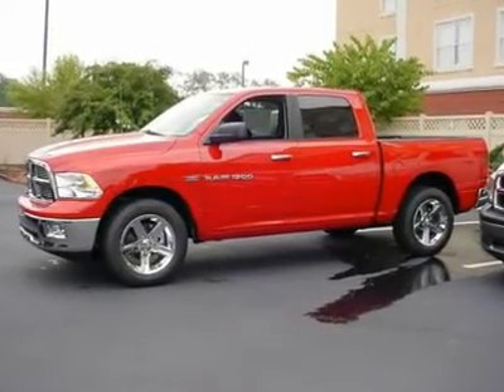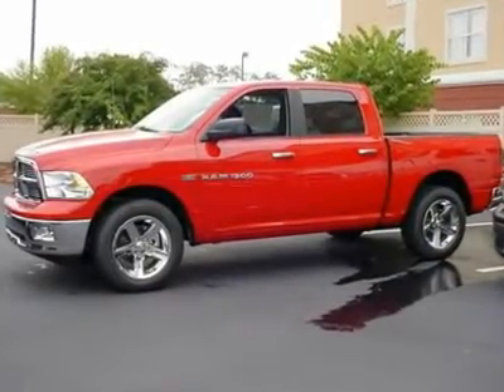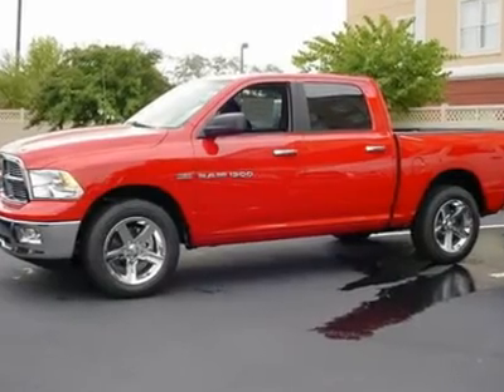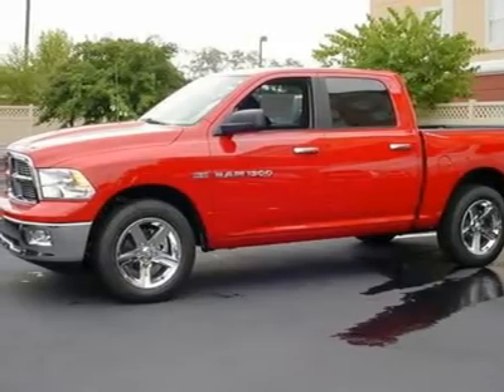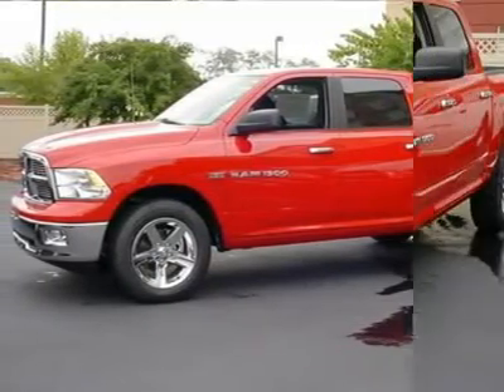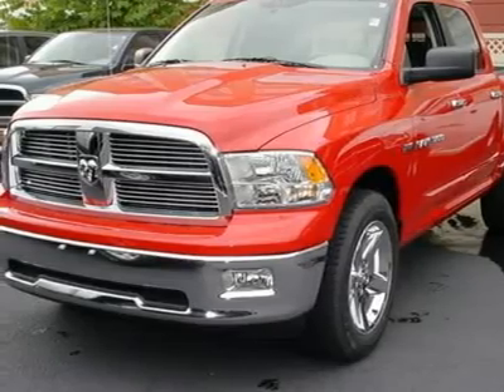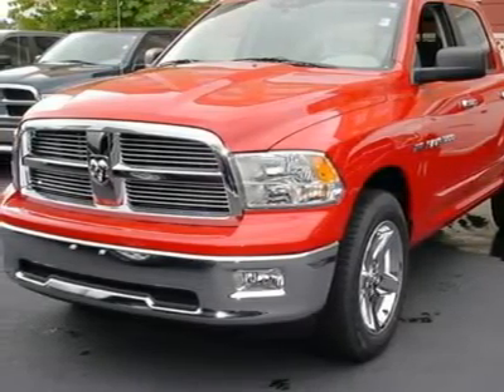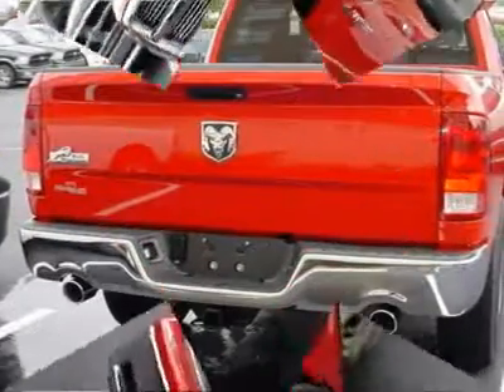2011 Ram 1500 - Crew Cab Pickup Columbia SC 129376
2011 Ram 1500 SLT - $36990

You'll love this 2011 Ram 1500. This is a vehicle you'll want to take home. With 0 miles, it features Automatic transmission and an exterior color of FLAME RED. Call and get in touch with Dodgeland of Columbia directly, and be the first to open the vehicle door today!